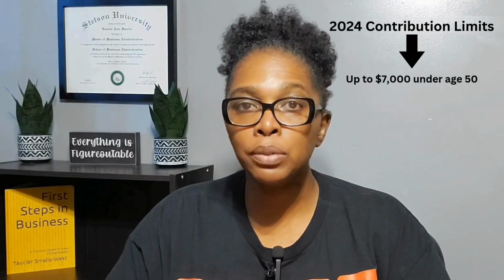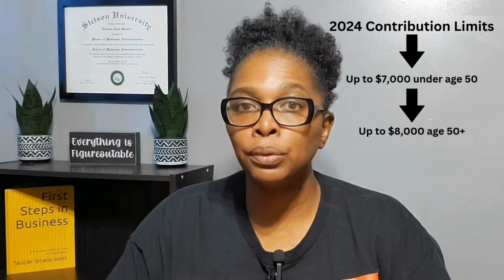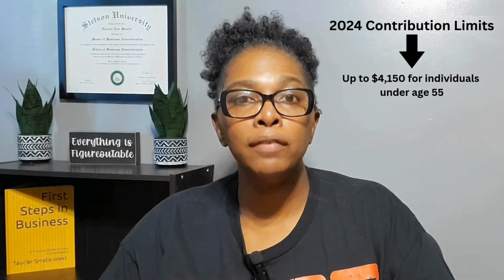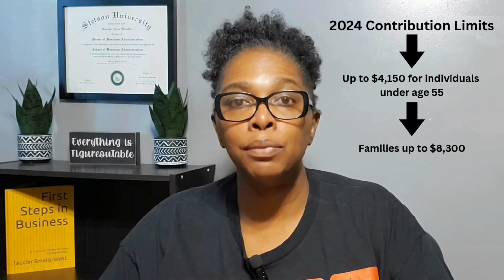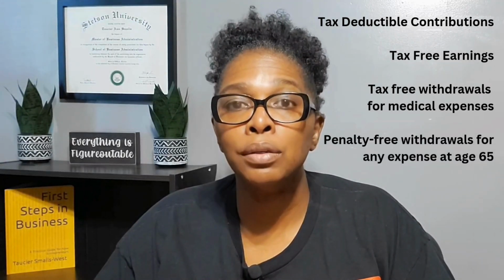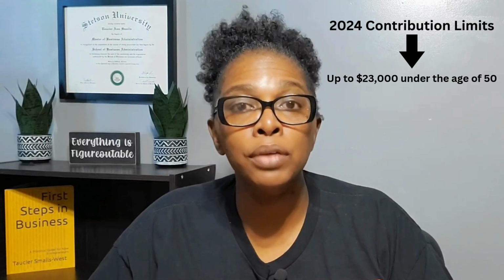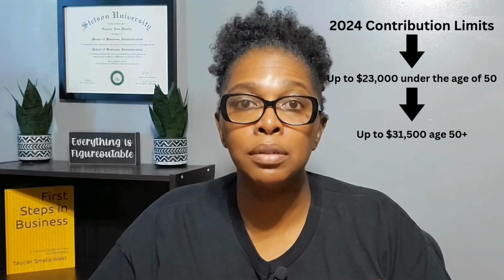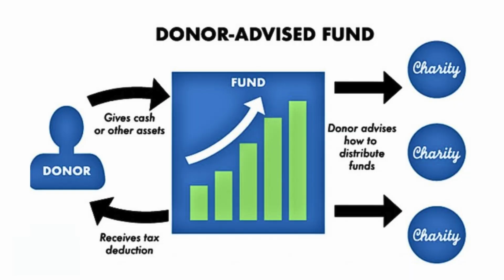What's the FASTEST Way to Save on Taxes? We've Got the Answer?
In this video, we're diving into five powerful investment strategies that can help reduce your tax liability IMMEDIATELY. and help you keep more of your hard-earned money. Whether you're a business owner, a high-income earner, or just looking to maximize your savings, these tips can make a huge difference.
Chapters
Introduction- 00:20
Investment #1- 00:28
Investment #2- 01:33
Investment #3- 02:32
Investment #4- 03:28
Investment #5- 04:13